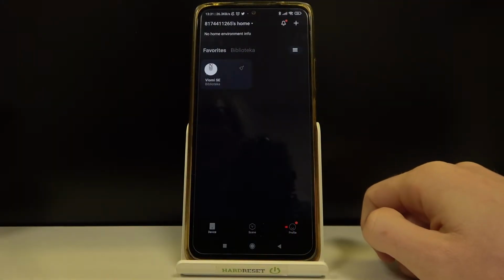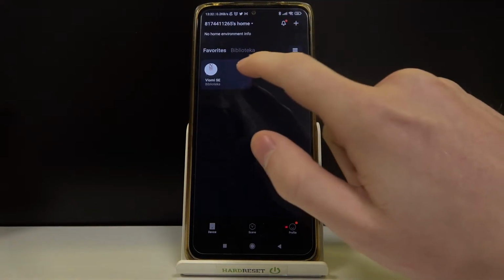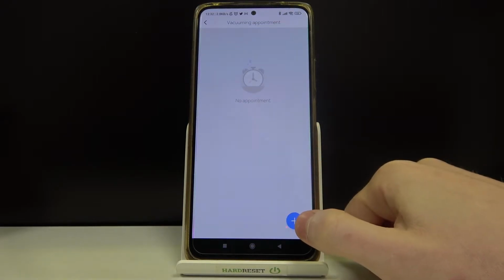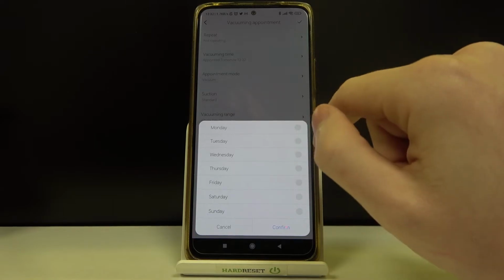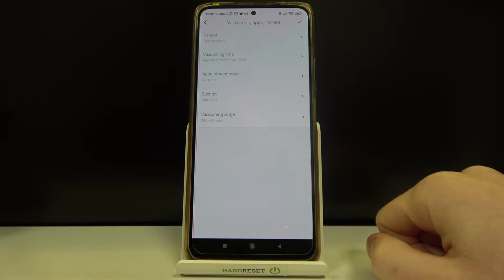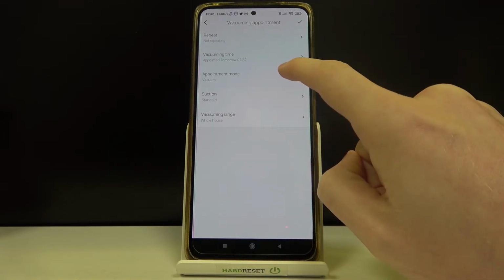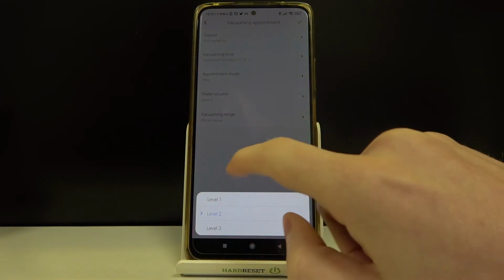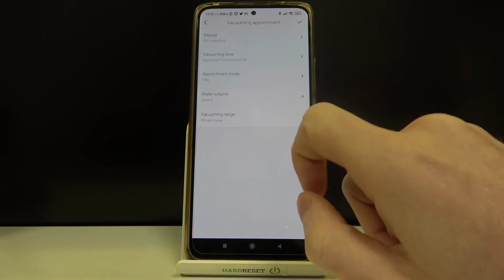How to Create a Vacuuming Appointment with Xiaomi Viomi SE Robot Vacuum - Schedule Cleaning Plan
In this video, HardReset.Info expert will create a so-called vacuuming appointment. This is a feature that will let you schedule a cleaning plan. You will be able to choose each day of the week and specify the hour on which vacuuming or moping will begin. What's more, you can choose the level of fan and brush speed to keep the noise level low.
How to schedule a vacuuming appointment in the Xiaomi Home app? How to schedule vacuuming on Viomi SE vacuum?